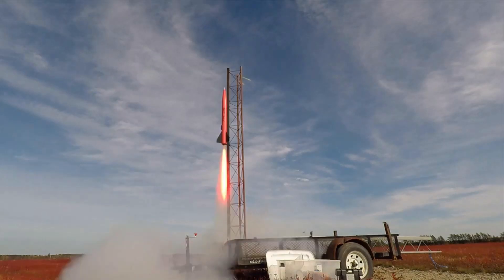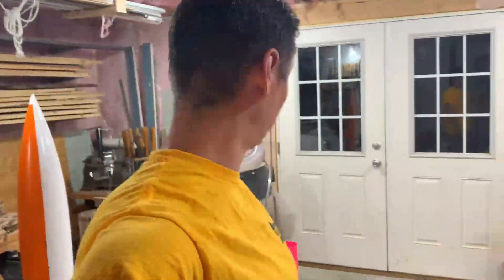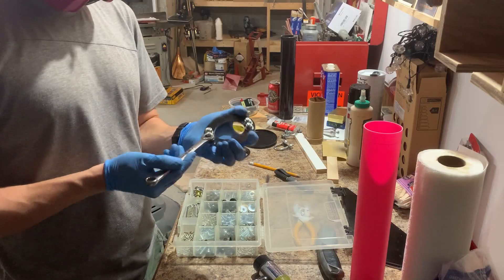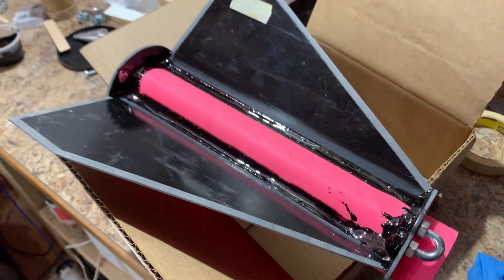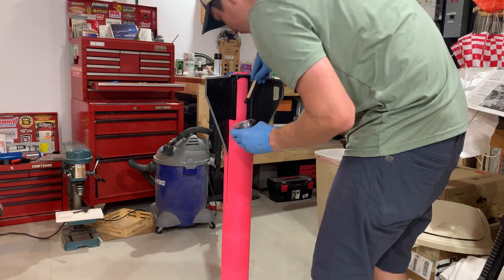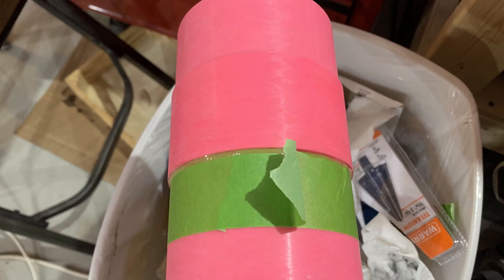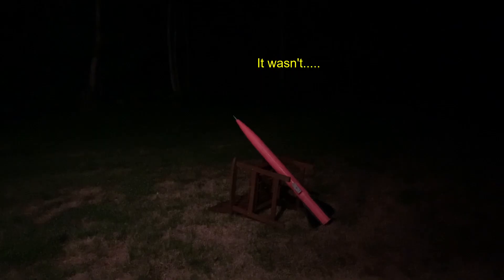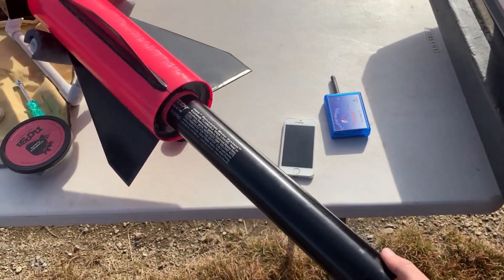4" Composite Warehouse Pink Lady on a K695 Redline to 6,400 feet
I recently finished the build of my first 100% fiberglass rocket and sent her over a mile into the sky above Maine. Check out some onboard footage and quick run down of the build process.